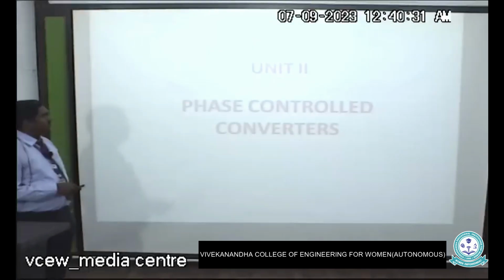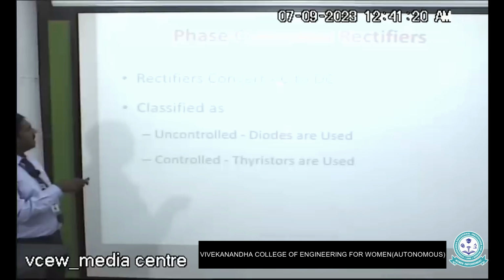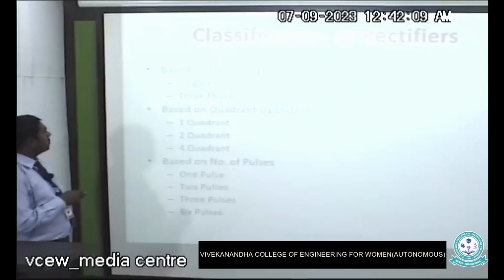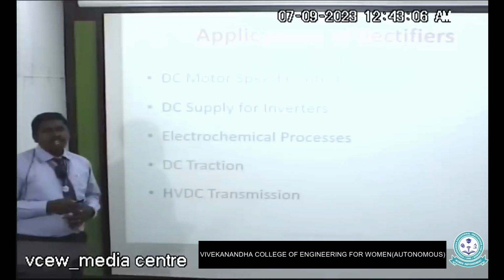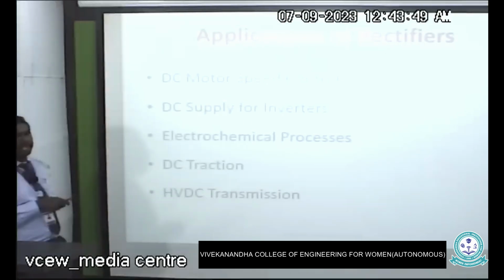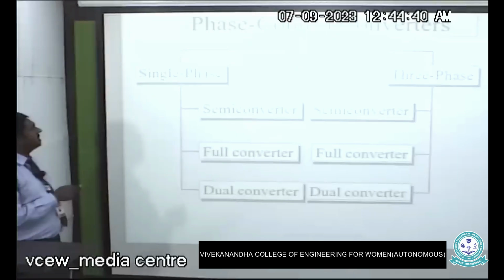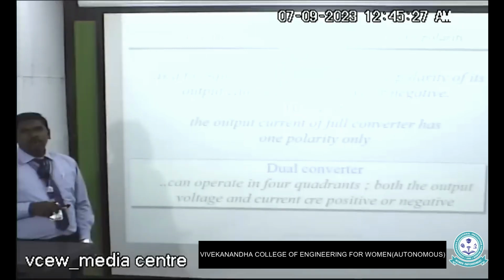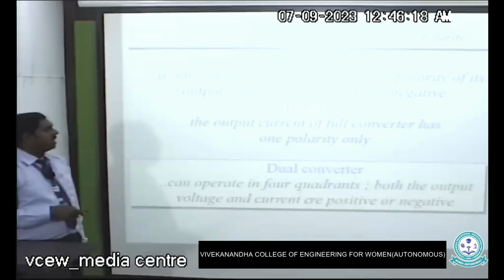A PRADEEP AP EEE RECTIFIER